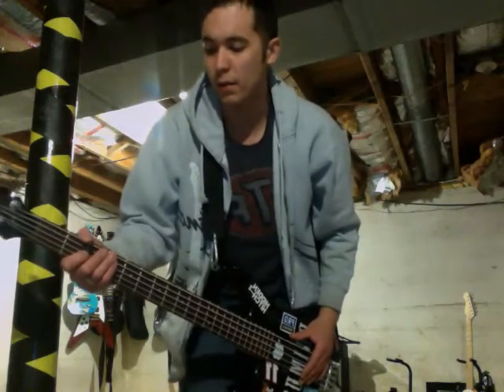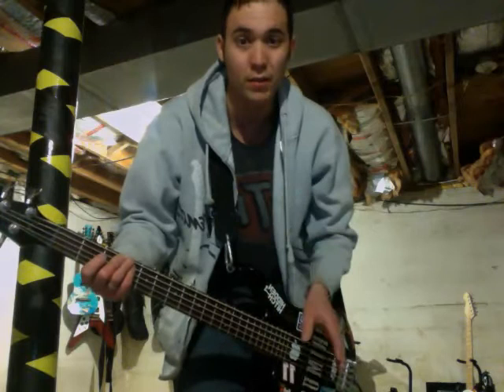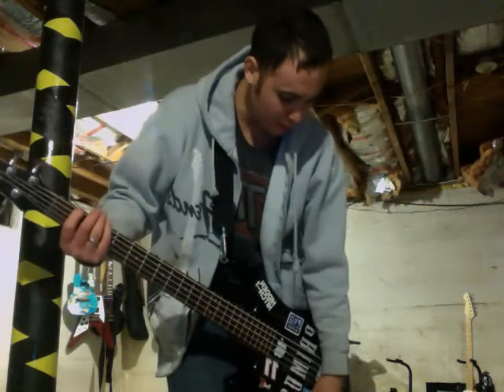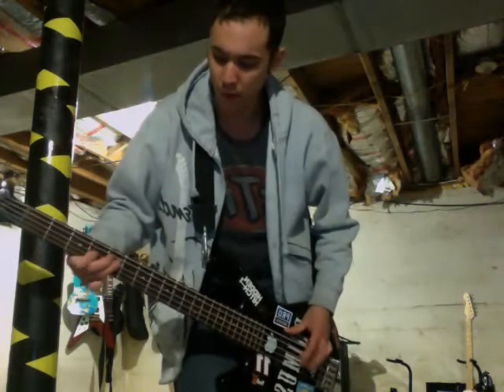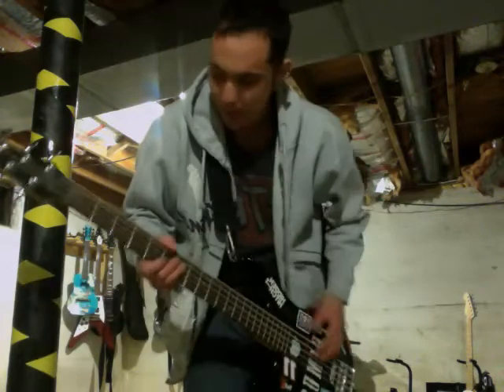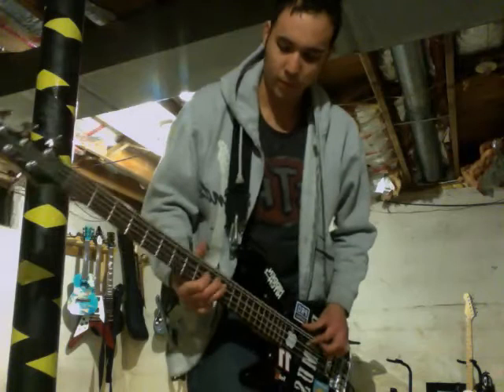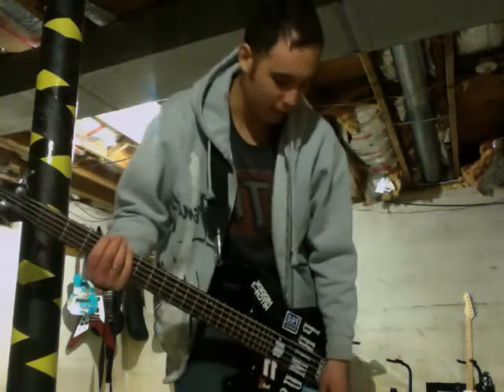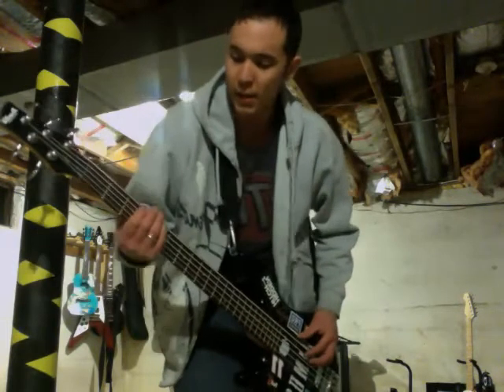Ibanez Soundgear 5 string bass (Bartolini Change Set) Part 2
Ibanez 5 String bass with new Bartolini 59J1 set Long and Short pickups. Played thru a Fender Deville 410.